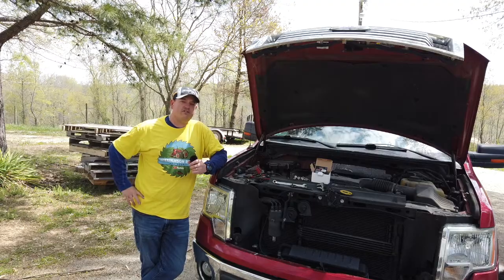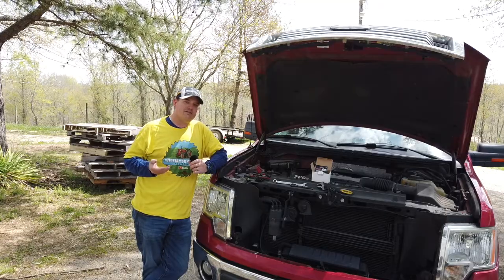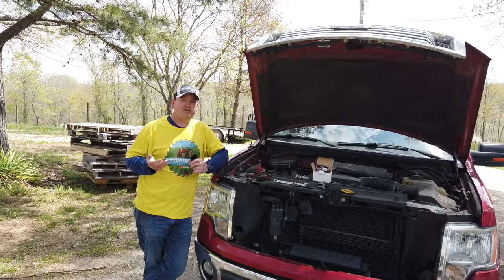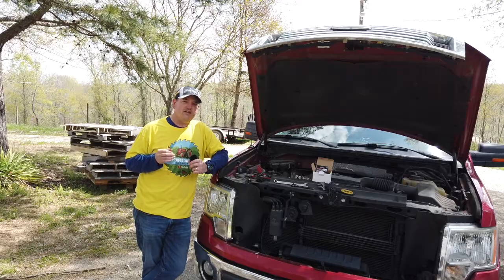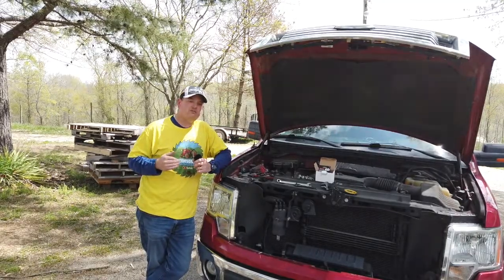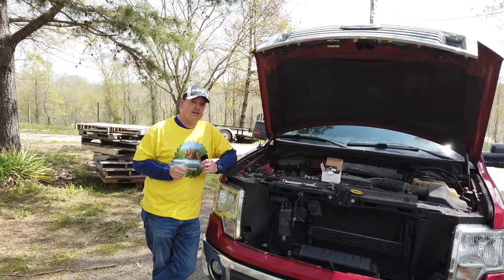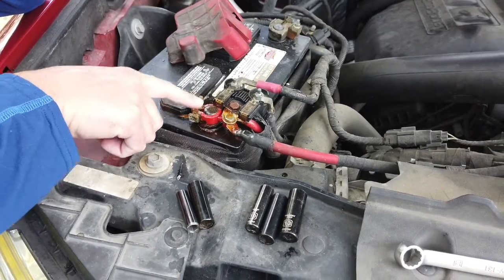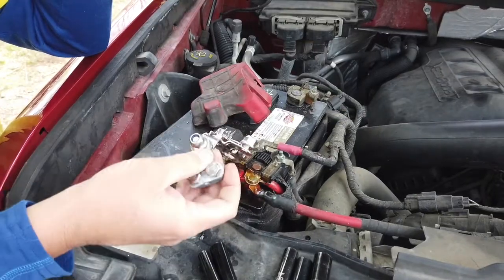Ford F-150 Battery Terminal Fix/Replacement #122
Hey guys and gals, in todays video we put on a positive battery terminal that Ford OEM cost over $260 but was able to find the same aftermarket for under $30.
Ford OEM requires you to replace the whole wiring harness and they don't tell you when you call that you can get the terminal only for another model vehicle or buy one aftermarket that is a direct replacement and easy to change out, so follow along and see if it was worth saving $200.

Here is the link for the Battery Terminal

Link For Terminal Washers

Equipment List
EastonMade 9-16 Commercial Wood Splitter
Kubota M6060
Echo CS-590 Timberwolf
Echo CS-346
Dewalt 20Max Grease Gun
MTL Grapple